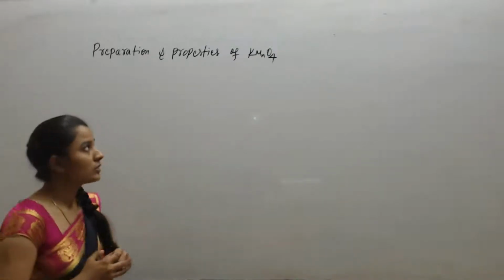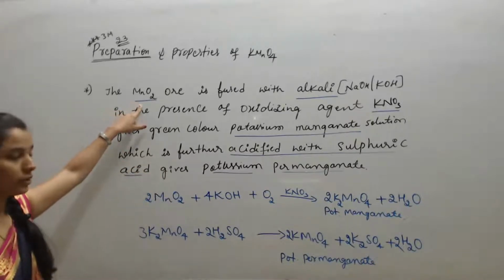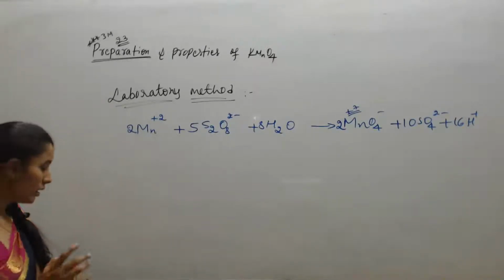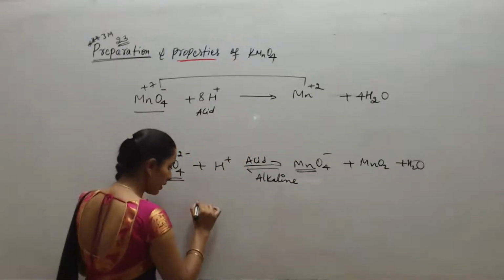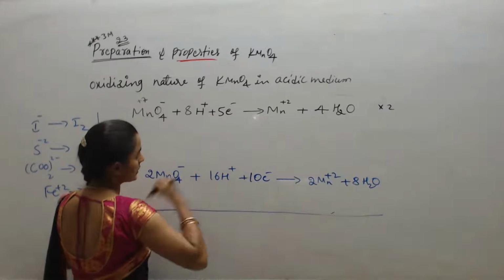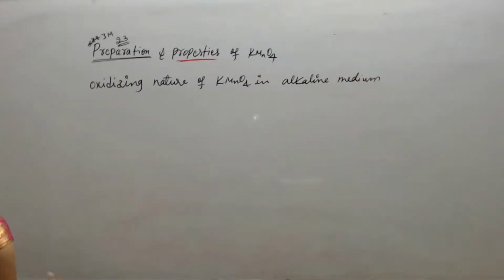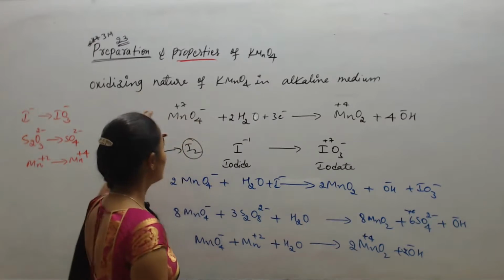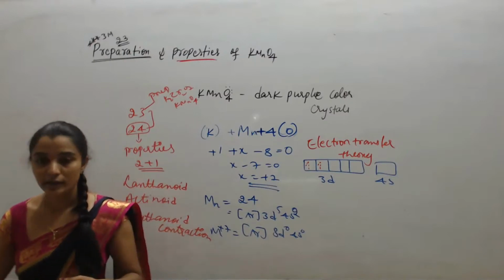d asd f block elements ( preparation and properties of potassium permanganate)